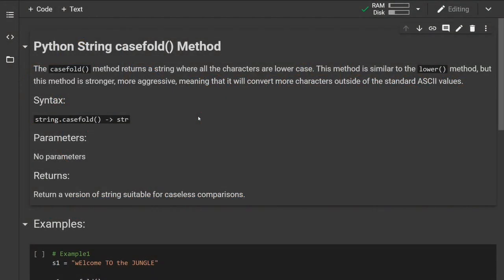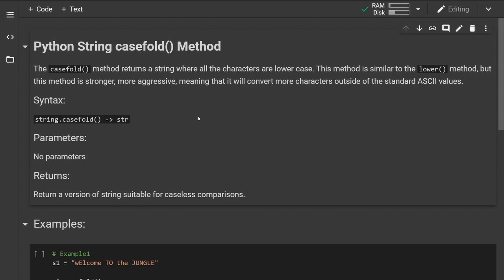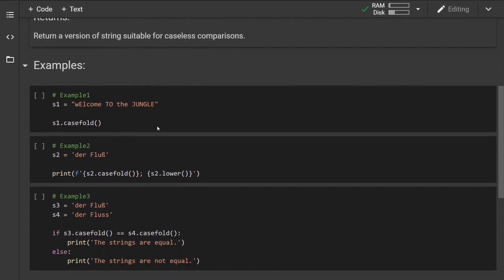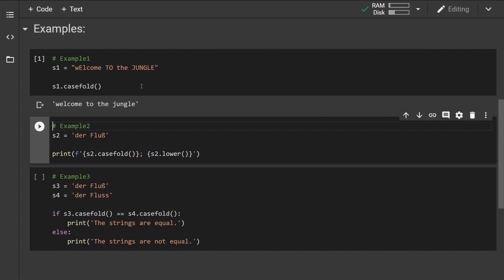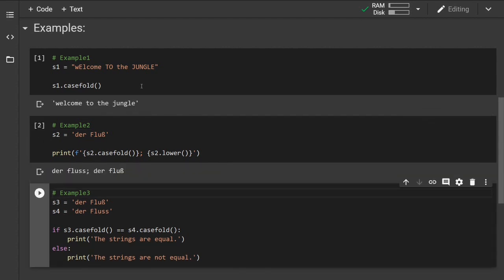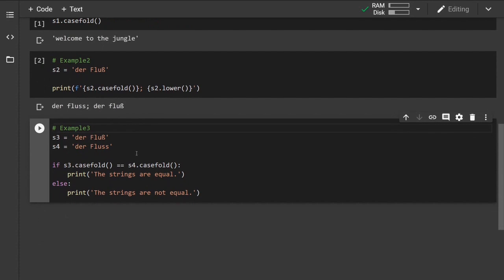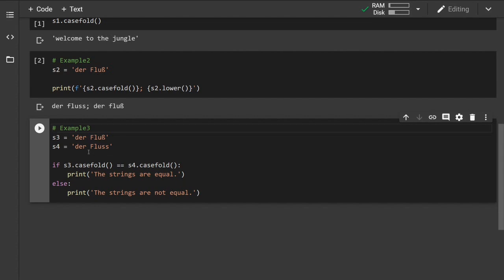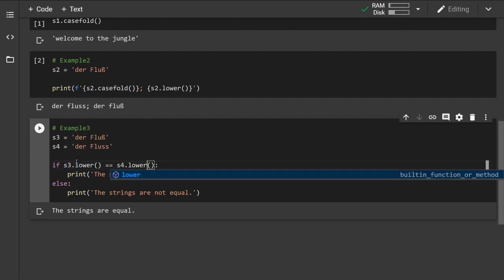Python casefold() string method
This is just a quick reference guide going over the python build-in methods. In this video, I am showcasing the string .casefold() method along with some of the examples and common use cases